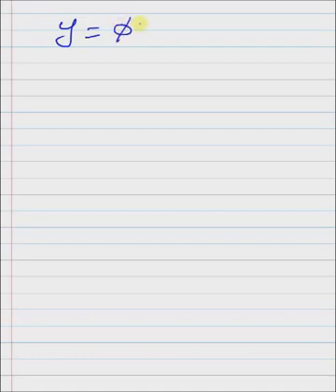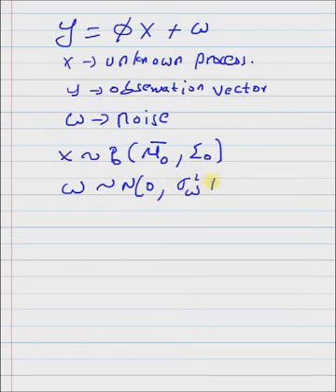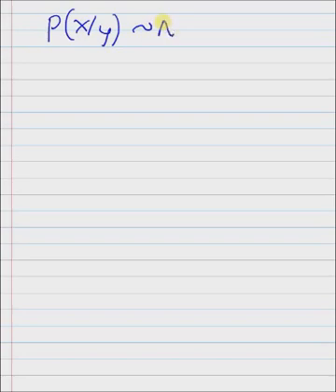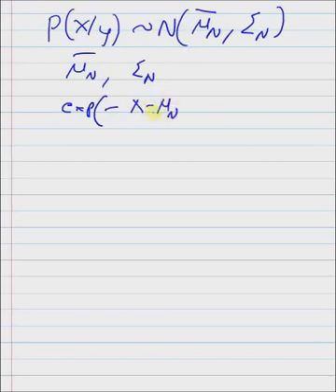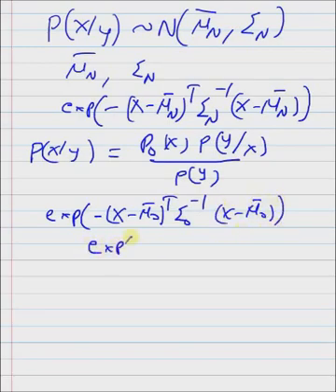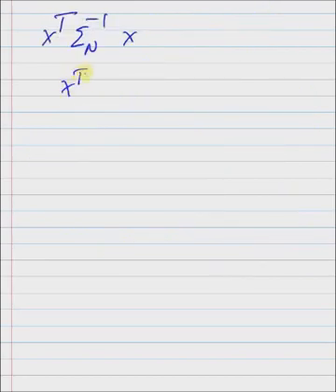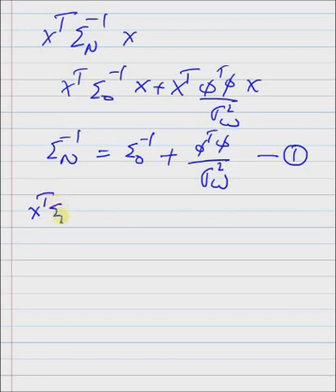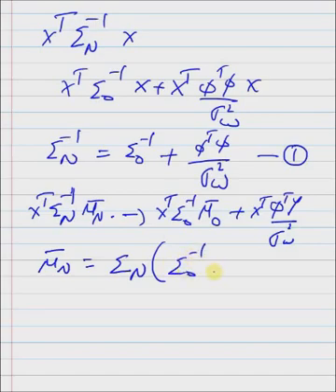Derivation of Gaussian Posterior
Derivation of Gaussian Posterior  pdf